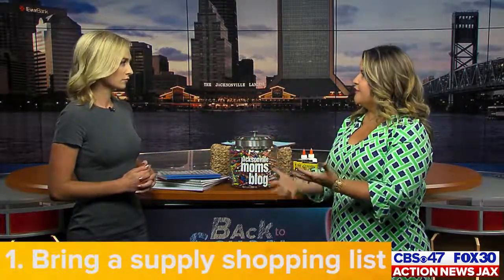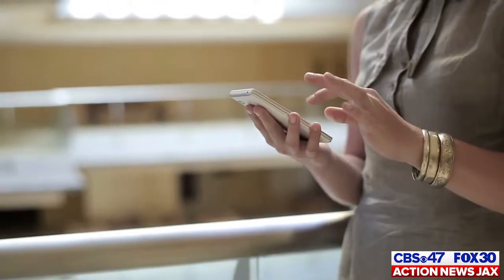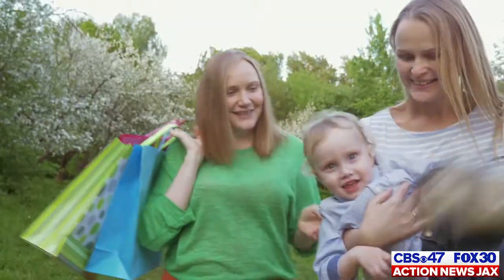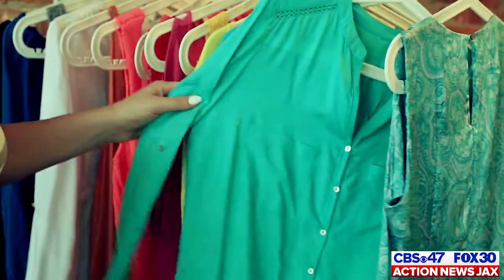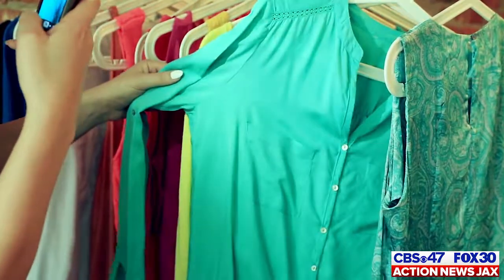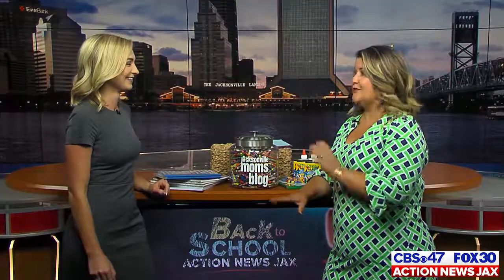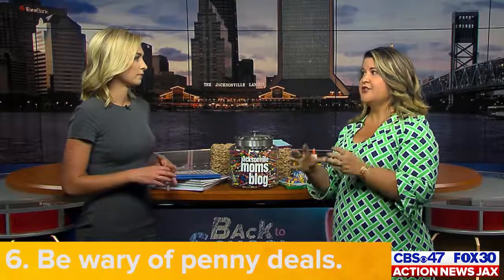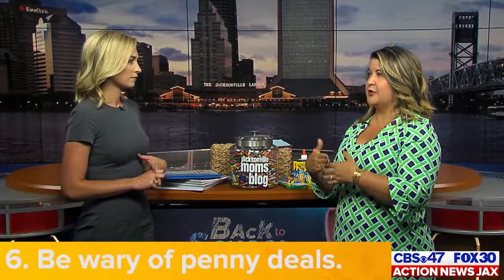Back to school shopping tips and tricks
We teamed up with Jacksonville Moms Blog to give you back to school advice.